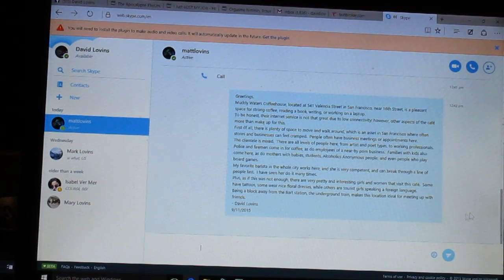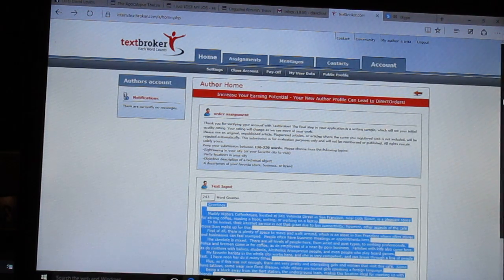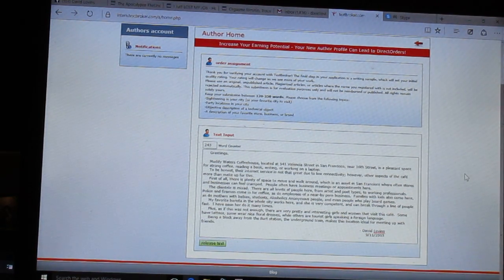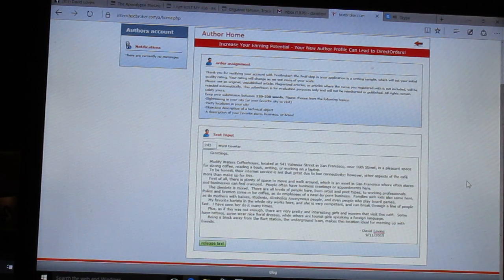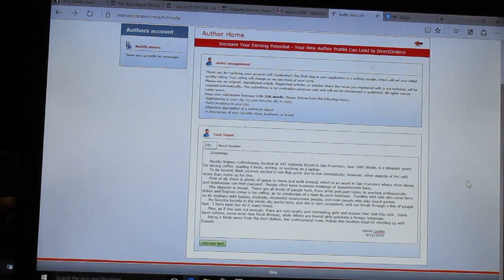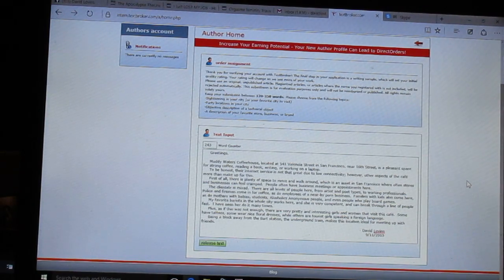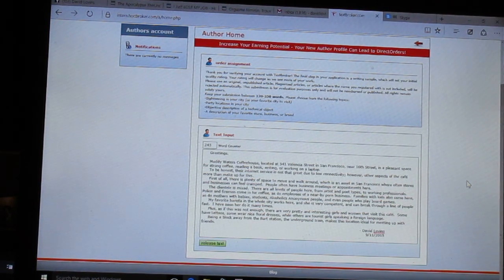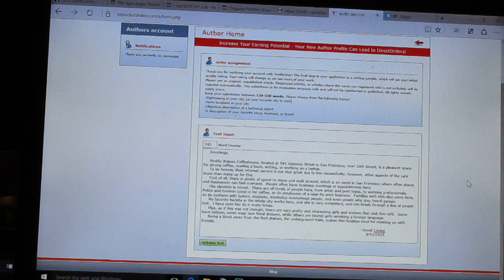Textbroker.com - My trial article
I wrote about Muddy Waters Coffeehouse, in San Francisco.